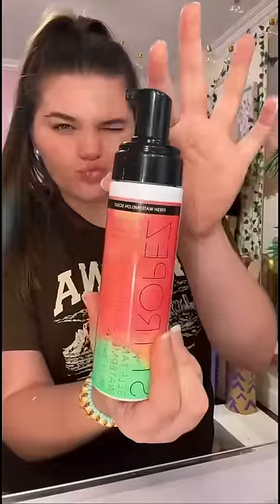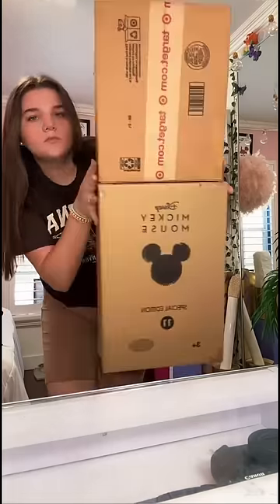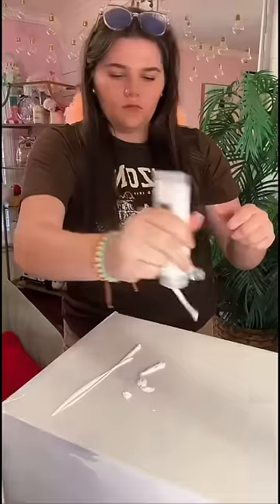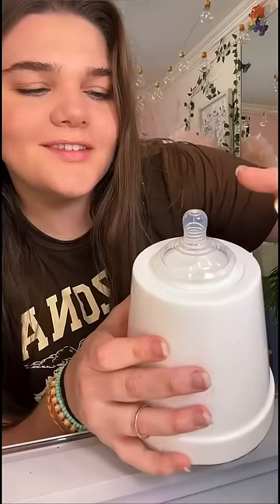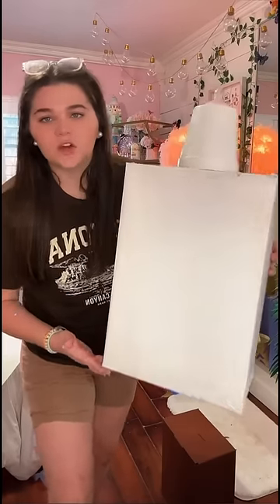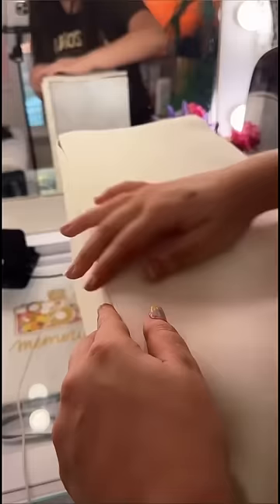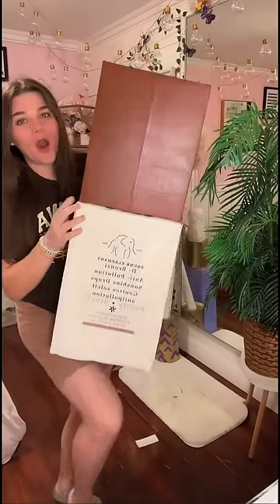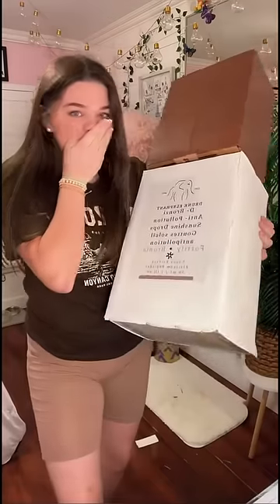DIY Jumbo makeup products- bronzing drops😃👍